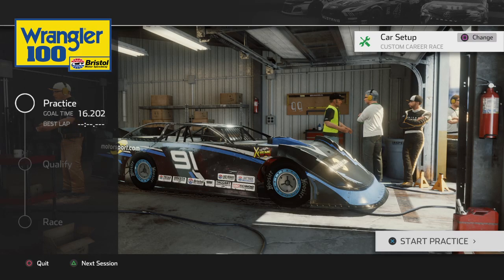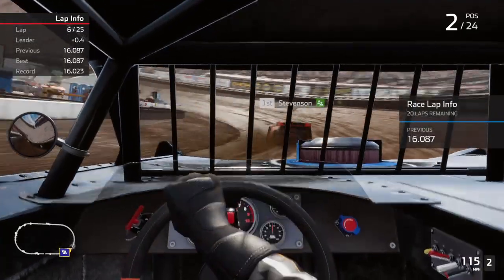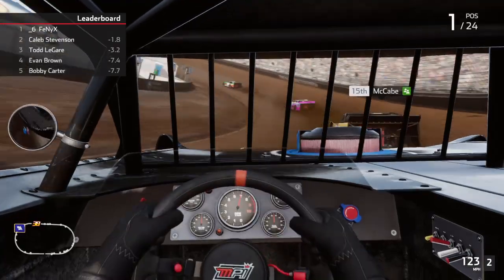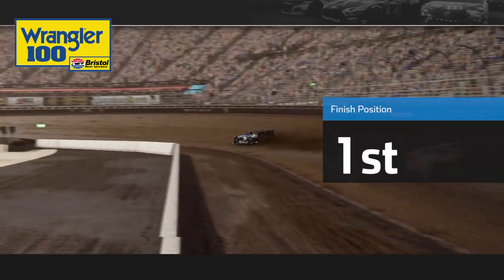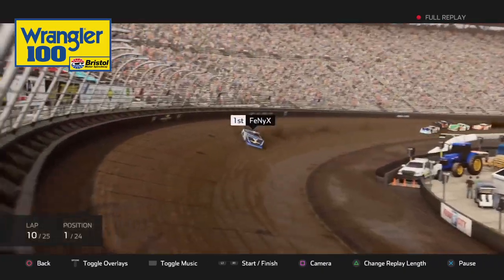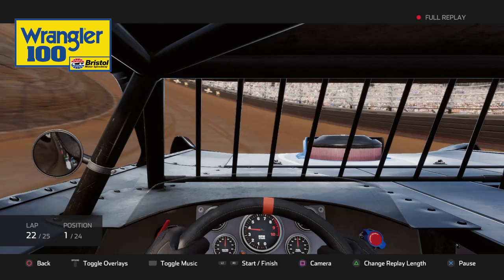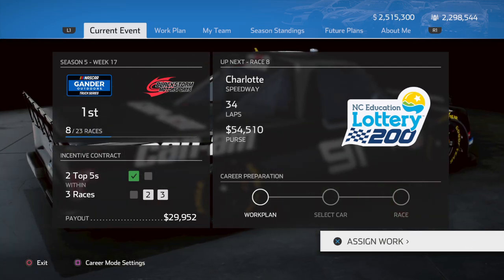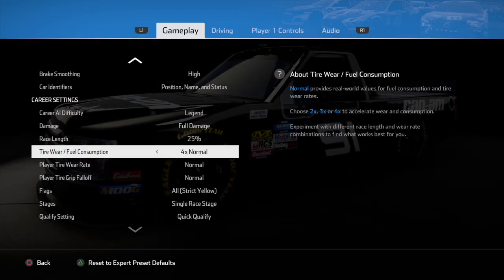NASCAR Heat 4 S5 Bristol DLM r5